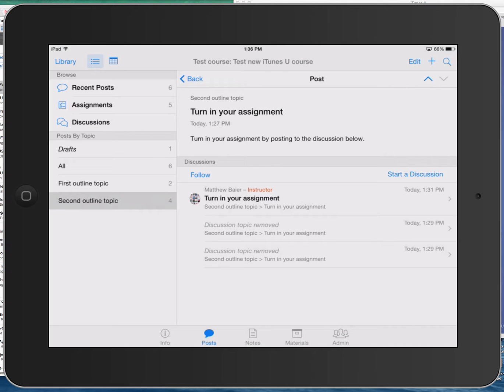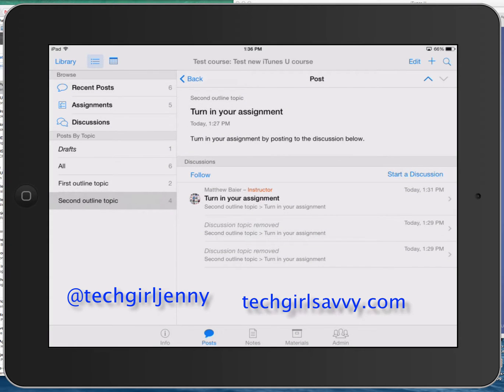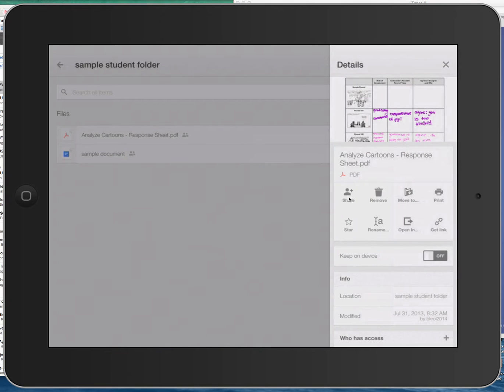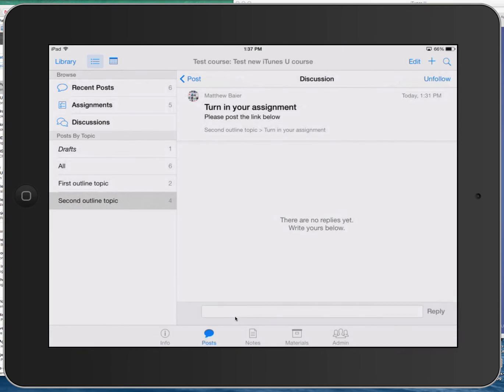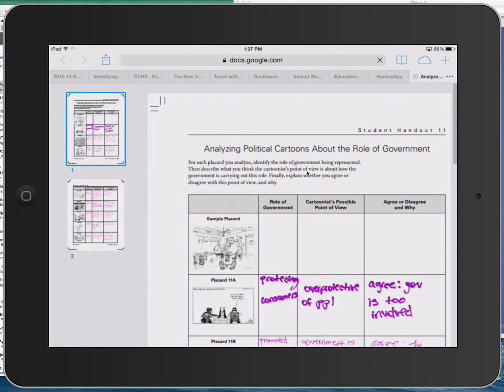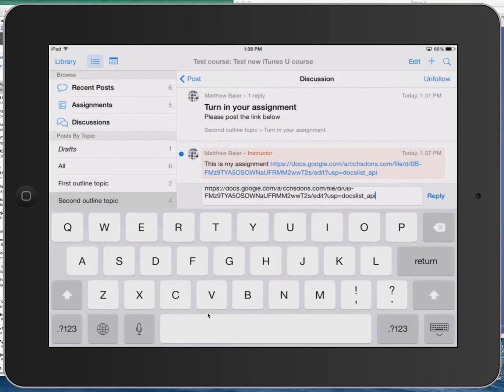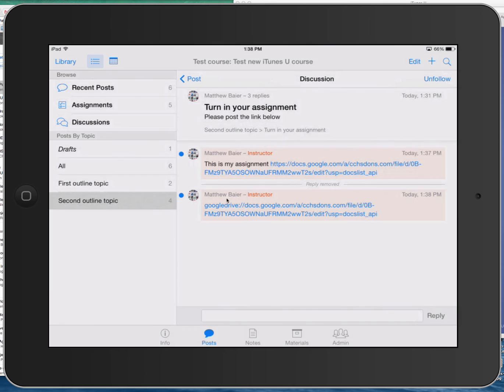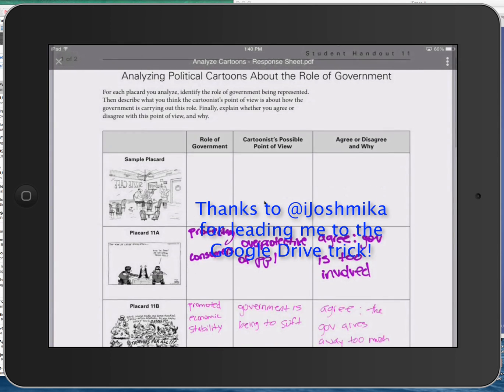Submit assignment to iTunes U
This video shows how the Discussion feature of iTunes U 2.0 will allow students to submit assignments.  The exam shows how to submit a file from the Google Drive app to iTunes U.  Special thanks to @techgirljenny and @iJoshmika.